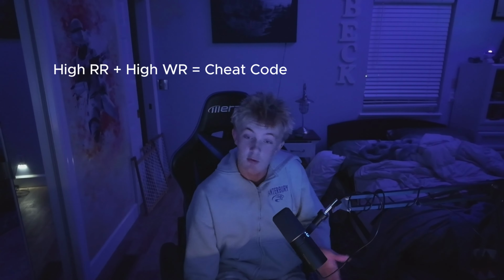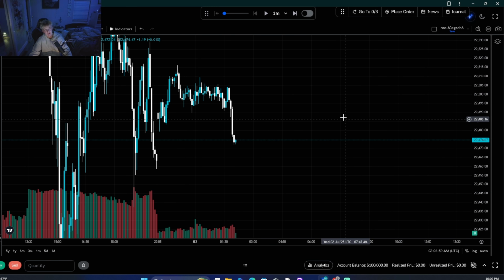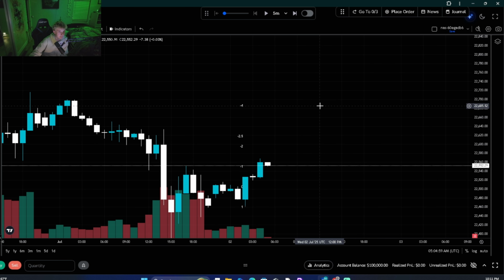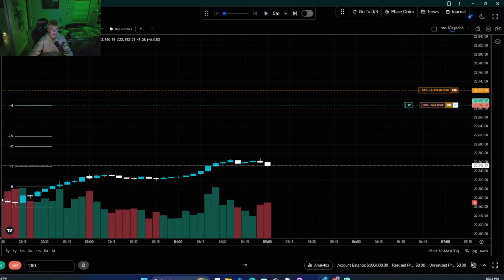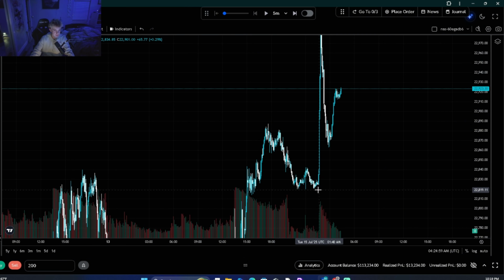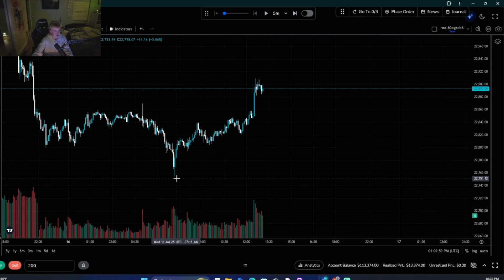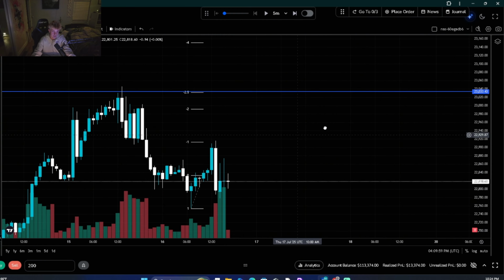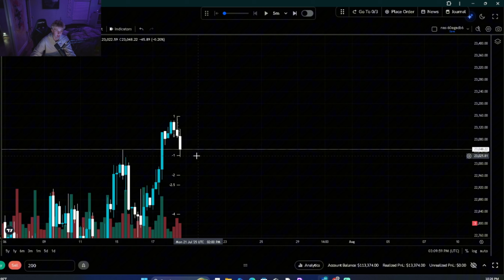TOP/BOTTOM TICK WITH STDV (100% WR BACKTESTING SESSION)